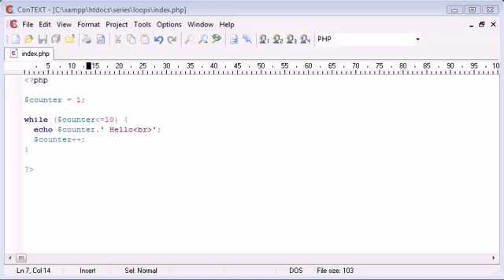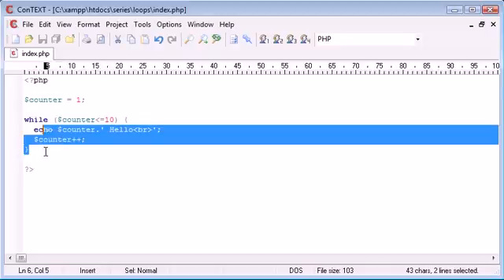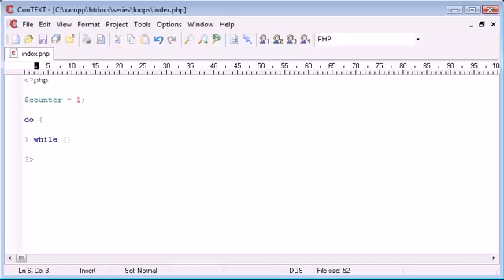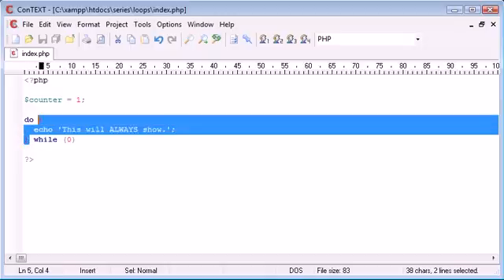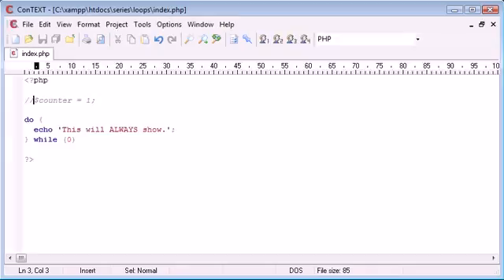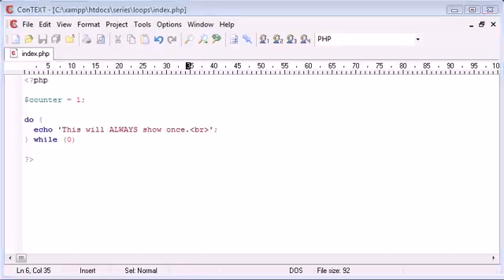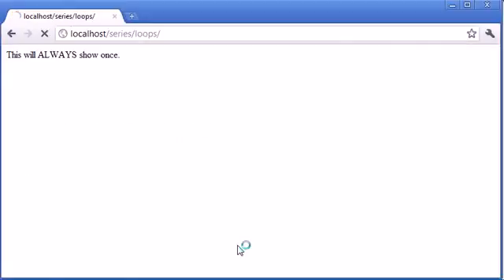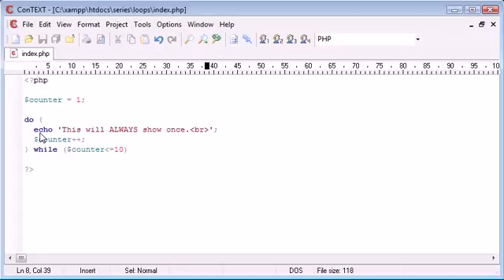26 do while Loop ‏